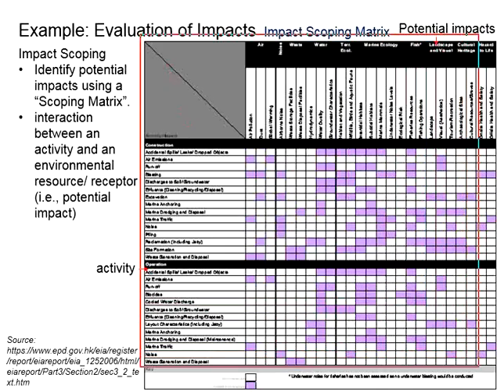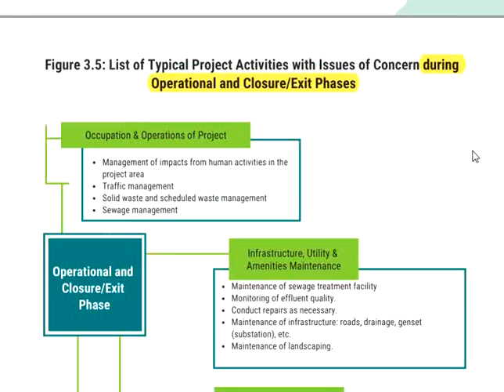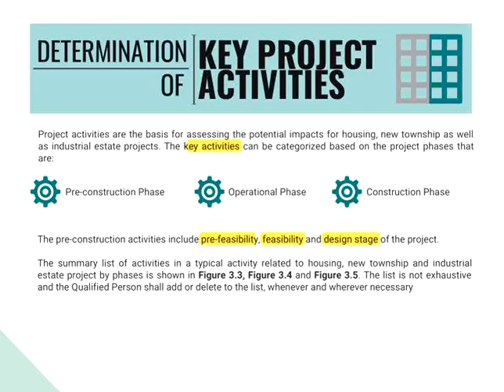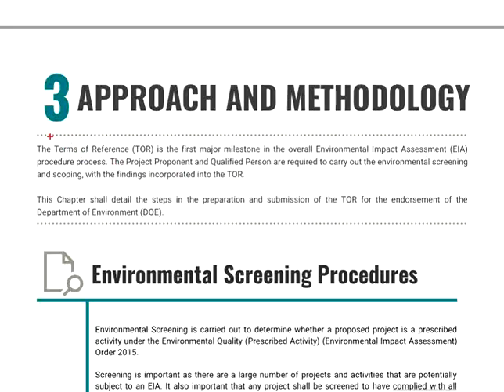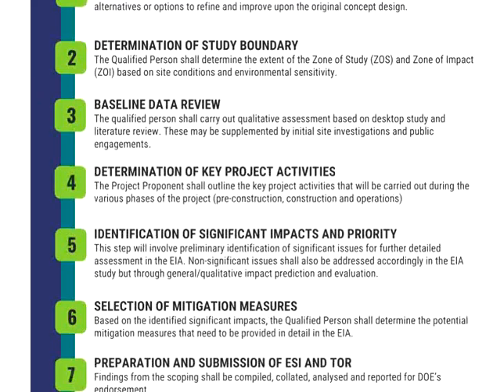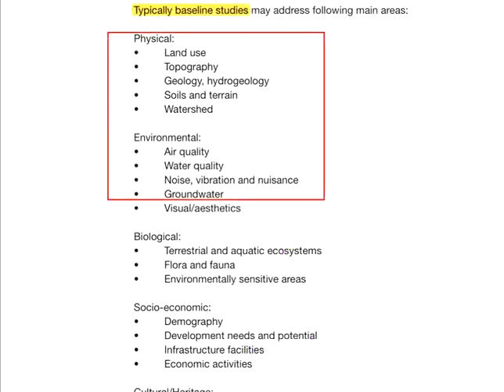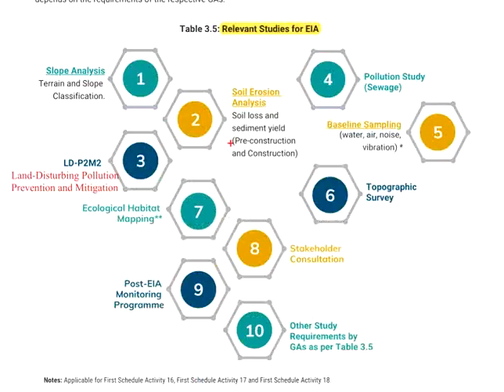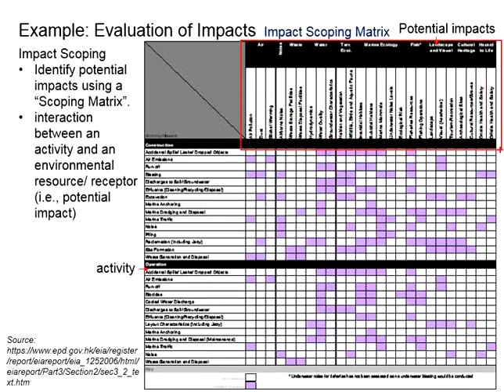4.17 Evaluation of impacts 2, example